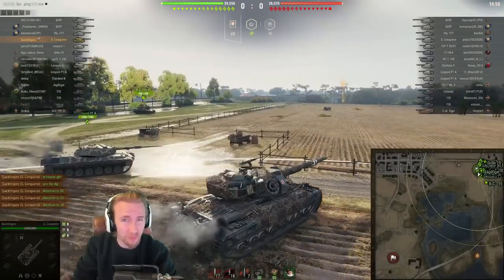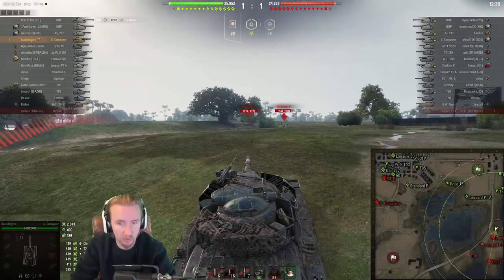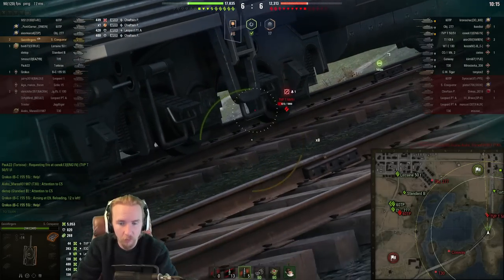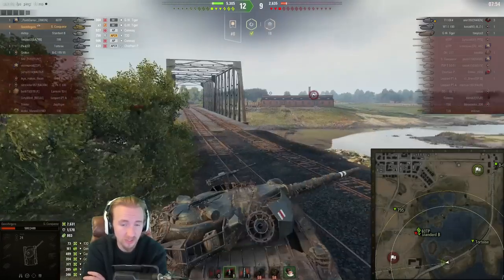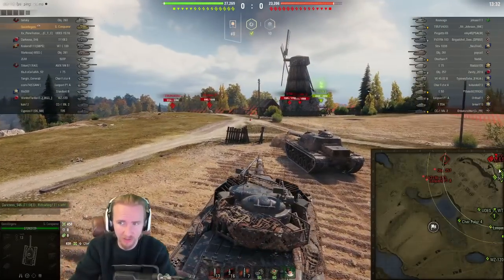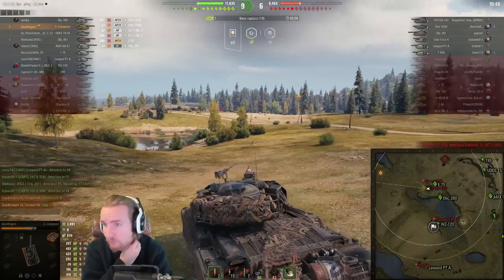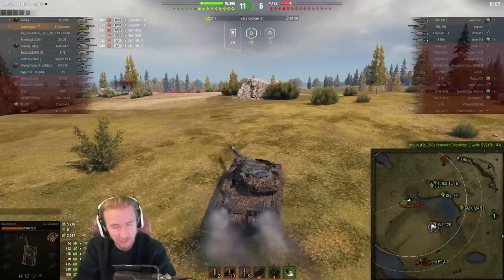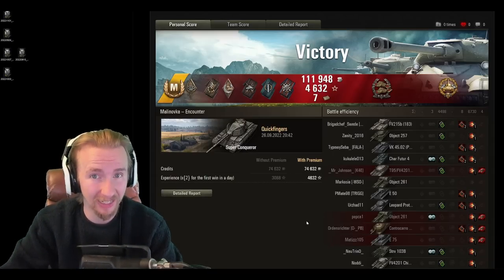Call an Ambulance, but not FOR ME... World of Tanks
Outnumbered and out gunned in World of Tanks... Better call an ambulance... BUT NOT FOR THIS SUPER CONQUEROR!!!